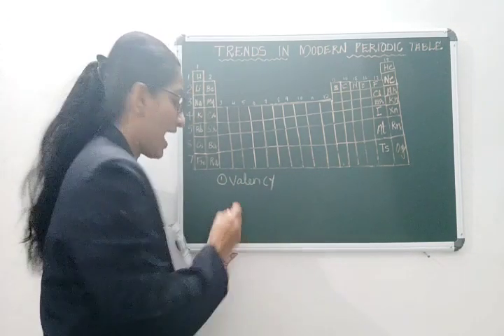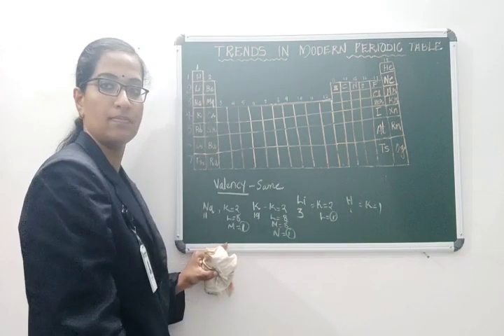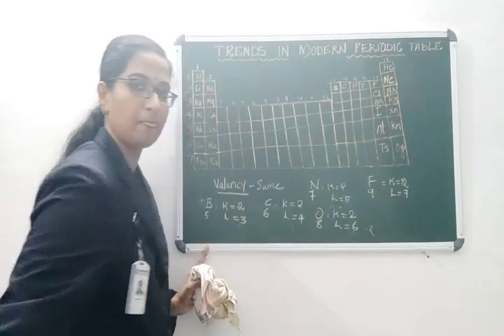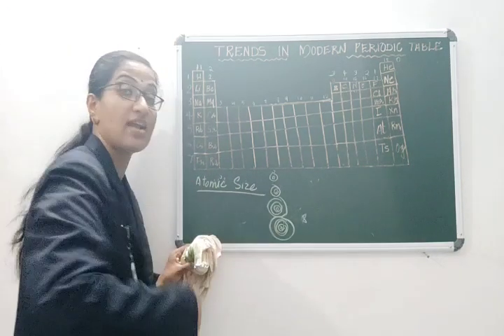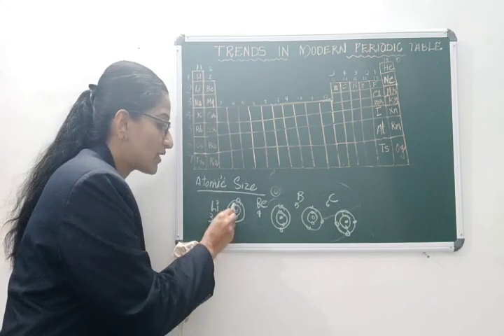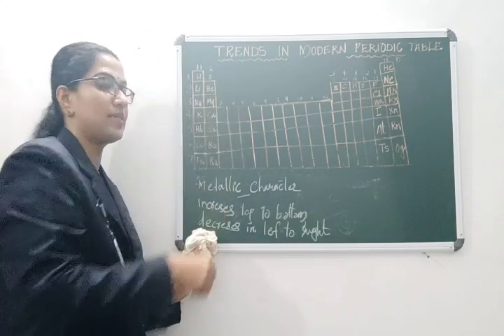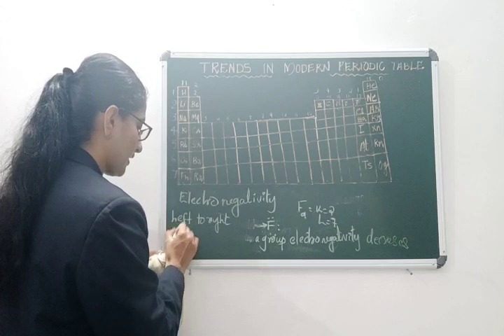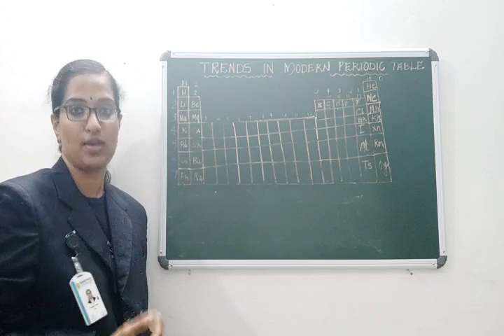CBSE class 10 chemistry ( Trends in modern periodic table)